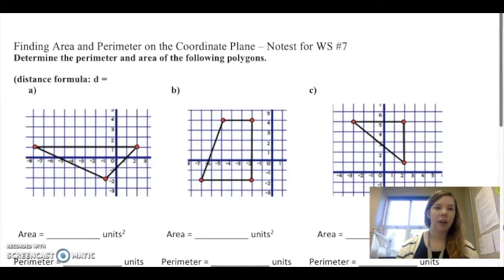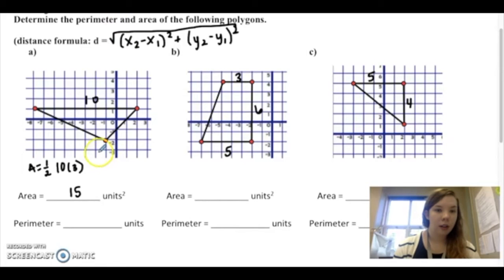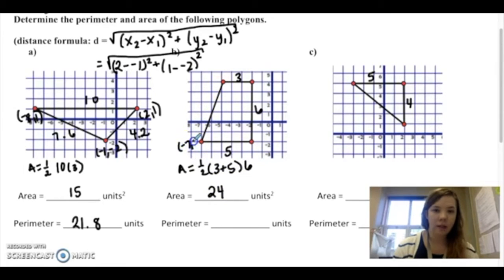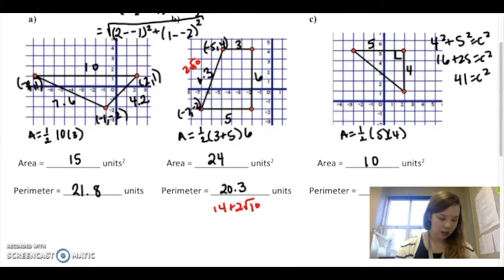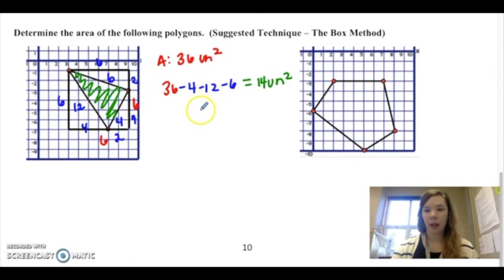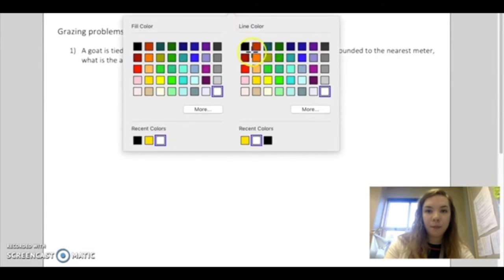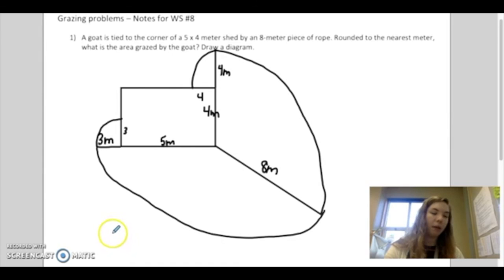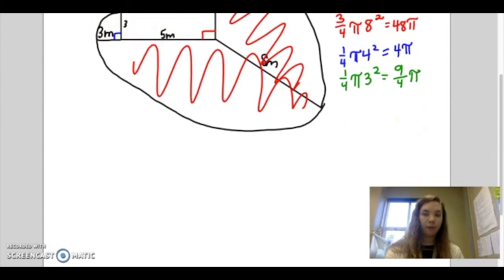Area and Perimeter in the Coordinate Plane and Composite Area